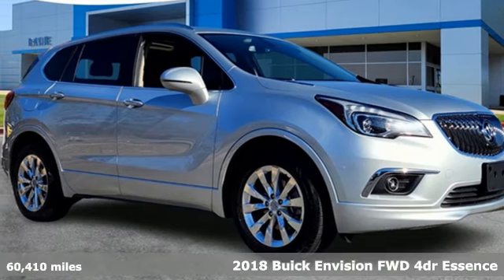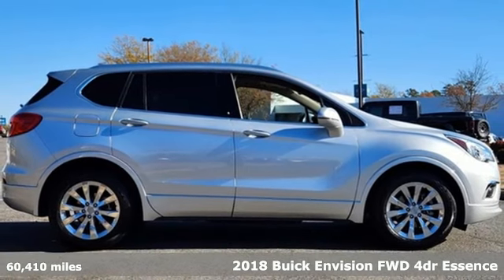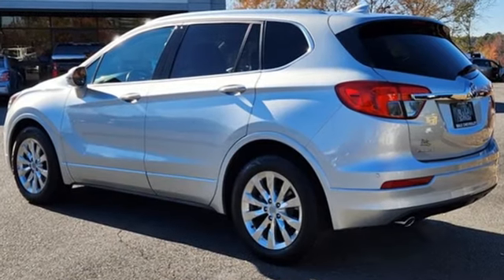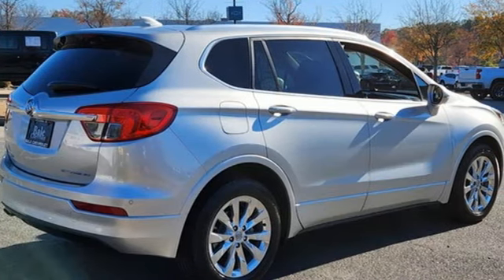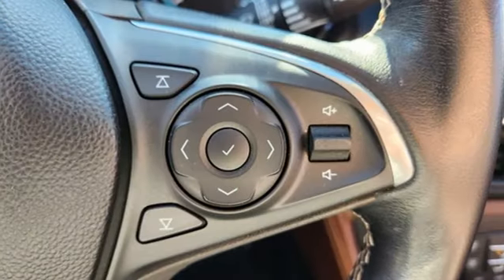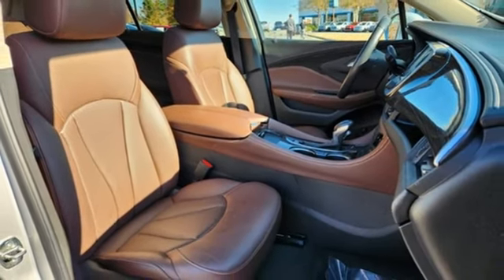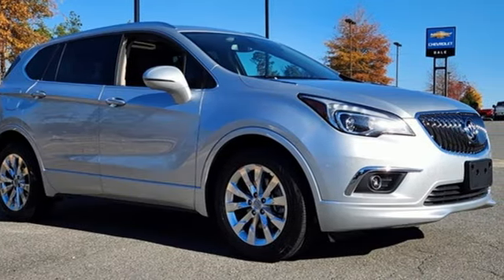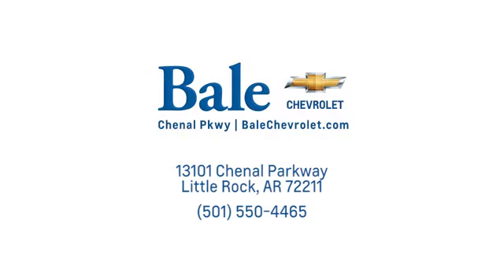Used 2018 Buick Envision Little Rock Bryant, AR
Year: 2018
Make: Buick
Model: Envision
Trim: Essence
Engine: 2.5L 4-Cylinder DGI DOHC VVT
Transmission: 6-Speed Automatic
Color: Silver
Interior: Chestnut
Mileage: 60410
Stock #: JD010597
VIN: LRBFX1SA7JD010597

Bale Chevrolet
Address:
13101 Chenal